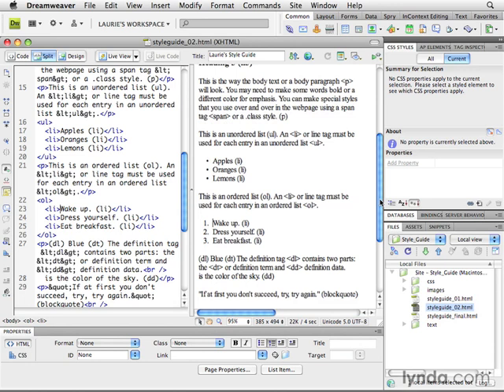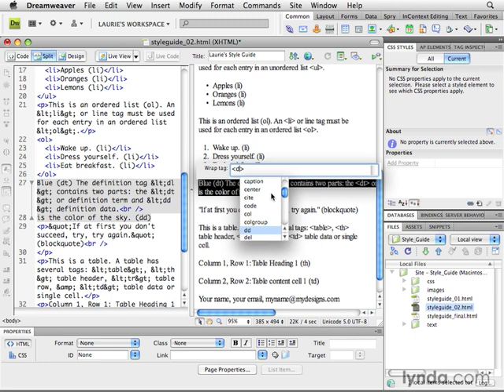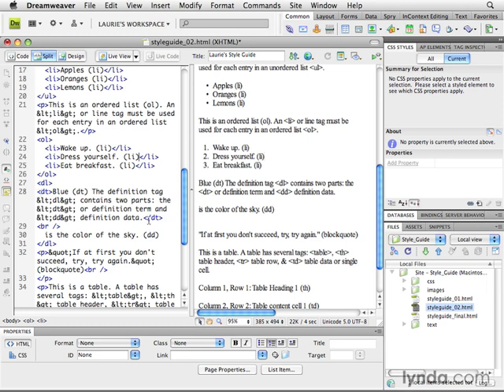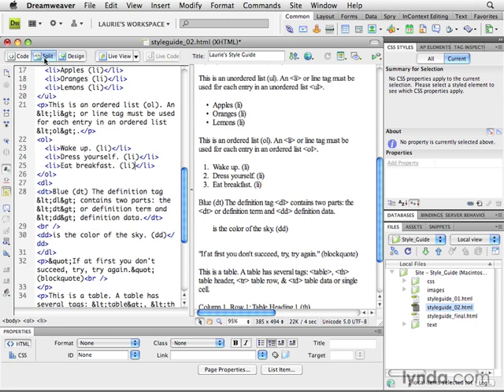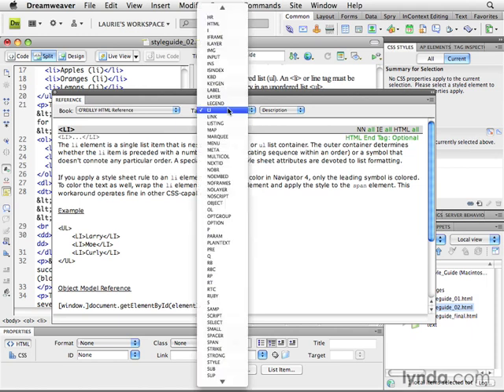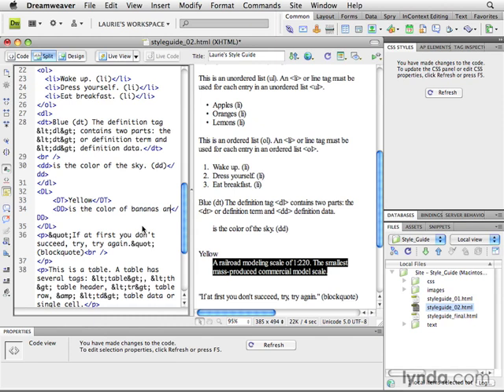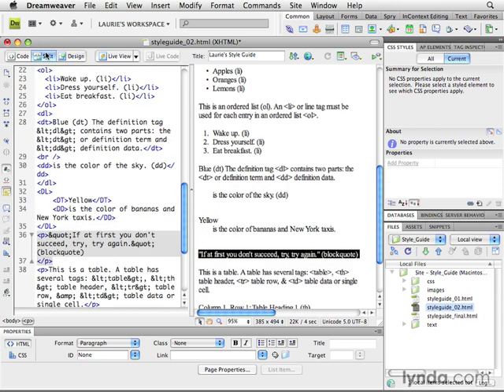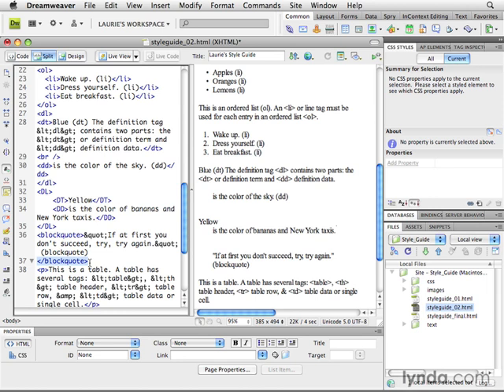12.Creating.a.CSS.Style.Guide( Marking up text by hand).mov